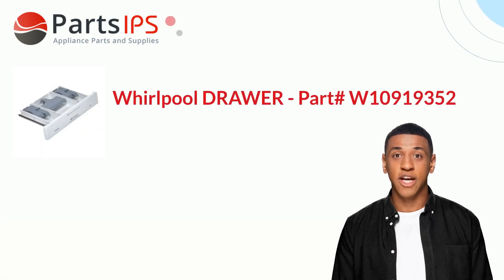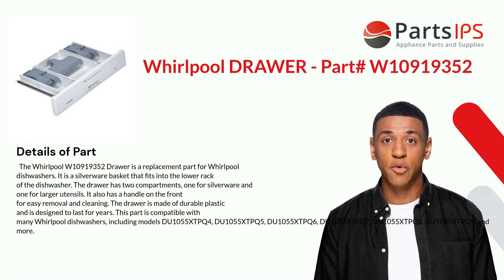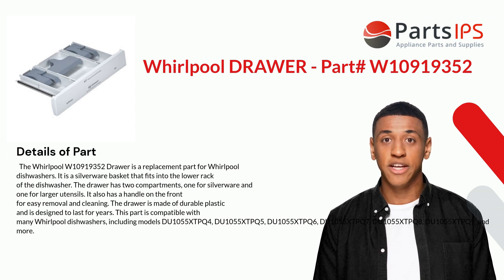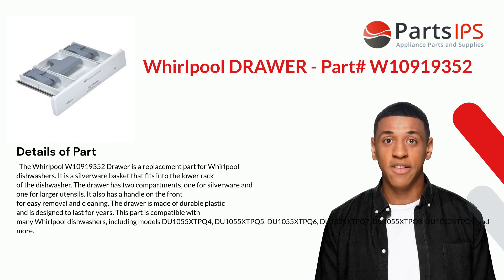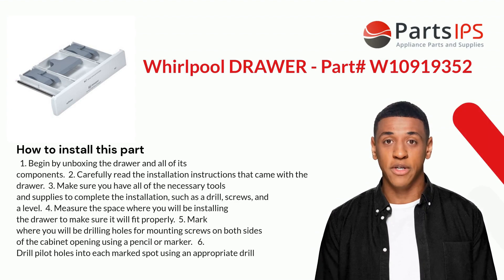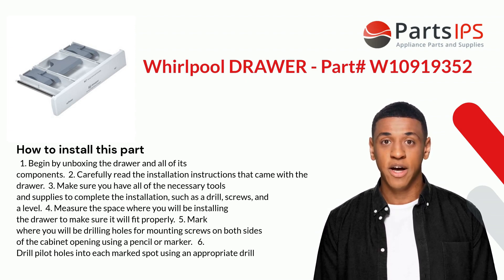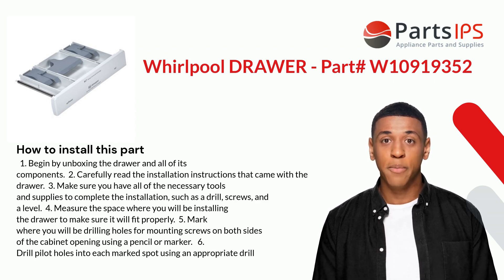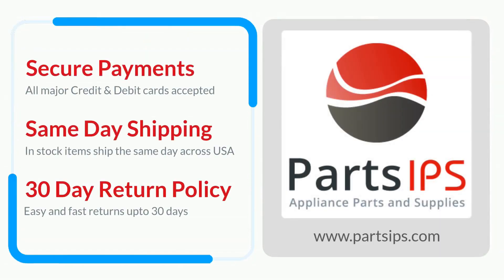Whirlpool DRAWER - Part# W10919352 - PartsIPS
The Whirlpool W10919352 Drawer is a replacement part for Whirlpool dishwashers. It is a silverware basket that fits into the lower rack of the dishwasher. The drawer has two compartments, one for silverware and one for larger utensils. It also has a handle on the front for easy removal and cleaning. The drawer is made of durable plastic and is designed to last for years. This part is compatible with many Whirlpool dishwashers, including models DU1055XTPQ4, DU1055XTPQ5, DU1055XTPQ6, DU1055XTPQ7, DU1055XTPQ8, DU1055XTPQ9, and more.
TRANSCRIPT
00:00 Introduction of Whirlpool DRAWER - Part# W10919352
00:06 Details of Whirlpool DRAWER - Part# W10919352
01:00 Fixes these symptoms - Whirlpool DRAWER - Part# W10919352
01:14 How to install Whirlpool DRAWER - Part# W10919352